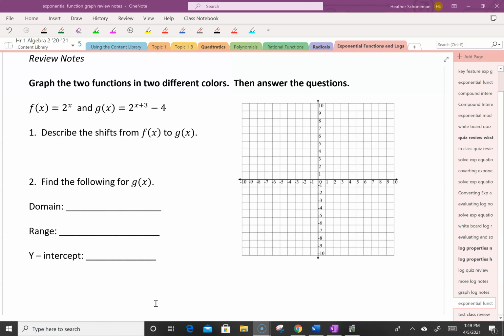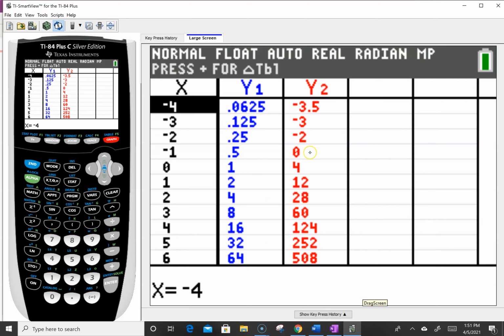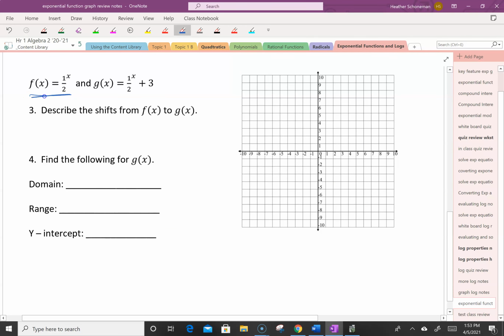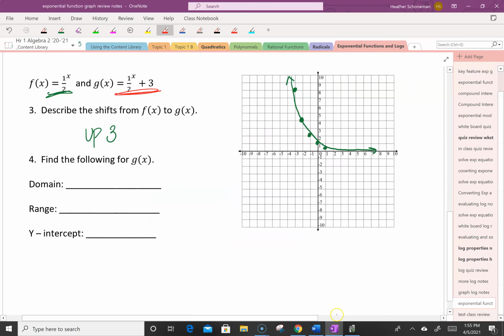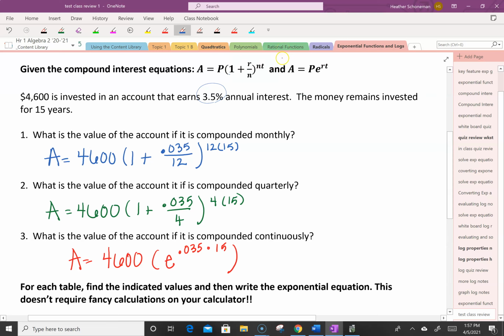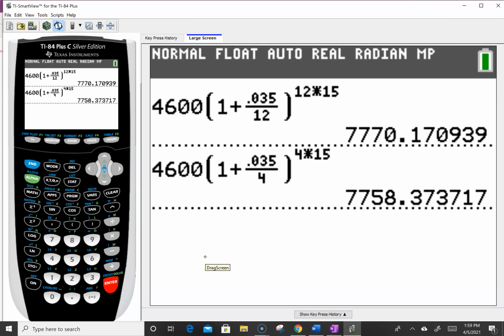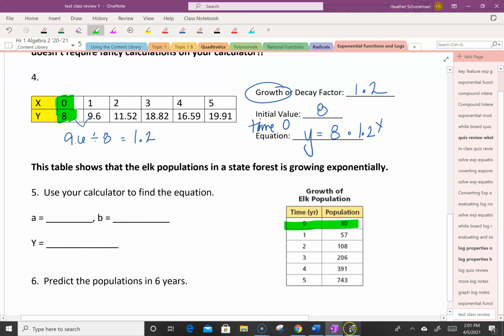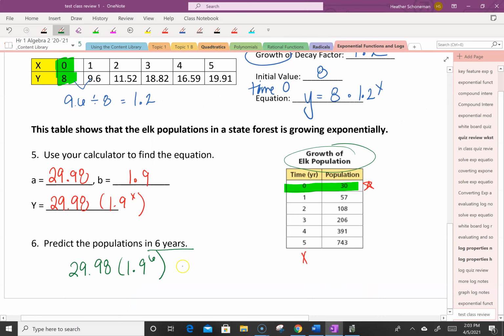test review part 1